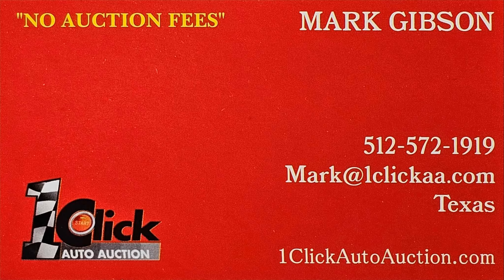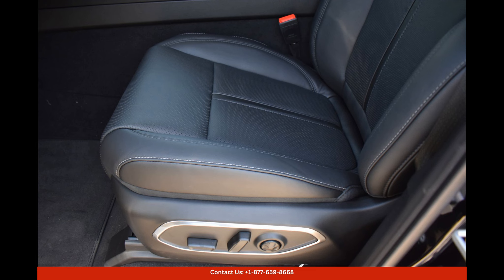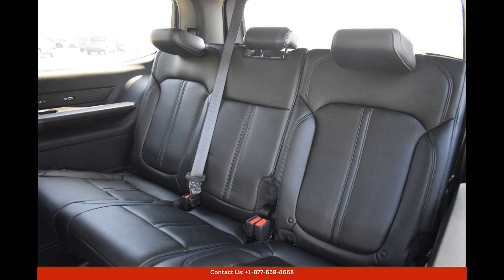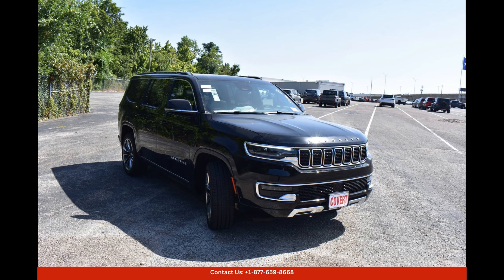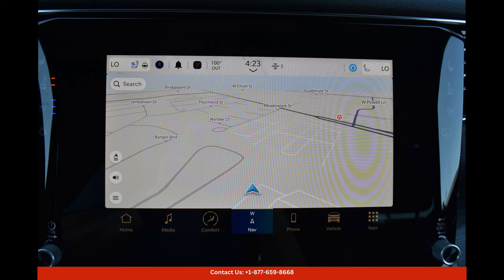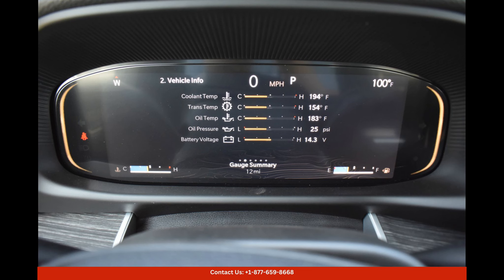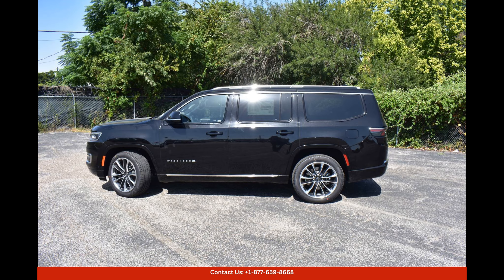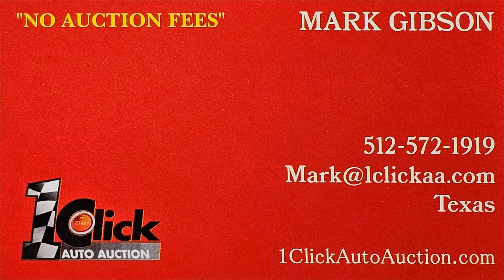2023 Jeep Wagoneer Utility Series Iii Rear Wheel Drive In Austin, Texas, USA | Bid Here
2023 Jeep Wagoneer Utility Series Iii Rear Wheel Drive In Austin, Texas, USA | Bid Here "Auction starting Bid Price of $73,750 - Reserve not met."

The Diamond Black Crystal Pearlcoat 2023 Jeep Wagoneer Series III in Austin, Texas is a luxurious and stylish SUV that exudes sophistication and class. This vehicle is equipped with a powerful engine that provides impressive performance on both city streets and rugged terrain.

The exterior of the Jeep Wagoneer Series III features a sleek and elegant design with signature Jeep styling elements such as the iconic seven-slot grille and prominent wheel arches. The Diamond Black Crystal Pearlcoat paint color adds a touch of elegance and sophistication to the overall look of the vehicle.

The interior of the Jeep Wagoneer Series III is spacious and comfortable, offering ample room for passengers and cargo. The cabin is outfitted with premium materials and high-end features, including leather upholstery, a state-of-the-art infotainment system, and advanced safety technologies.

Under the hood, the 2023 Jeep Wagoneer Series III is powered by a robust engine that delivers impressive horsepower and torque for a smooth and responsive driving experience. This SUV is also equipped with advanced suspension and drivetrain systems that provide excellent handling and control on various road conditions.

Overall, the Diamond Black Crystal Pearlcoat 2023 Jeep Wagoneer Series III in Austin, Texas is a top-of-the-line SUV that combines luxury, performance, and style in one impressive package. Whether you're cruising through the city or tackling off-road adventures, this vehicle is sure to turn heads and deliver an exceptional driving experience.

Toyota
Sedan
SUV
Truck
Minivan
Coupe
Hatchback
Honda
Ford